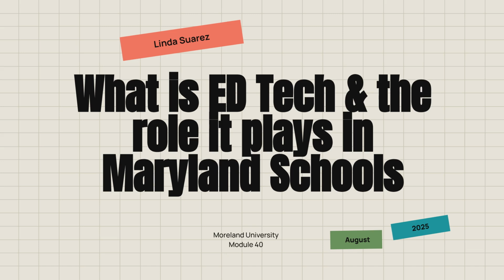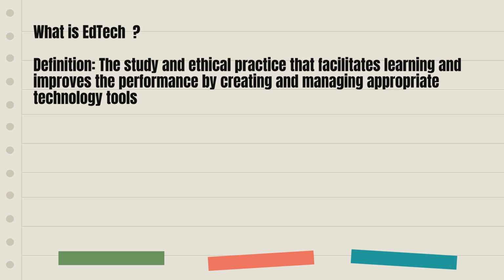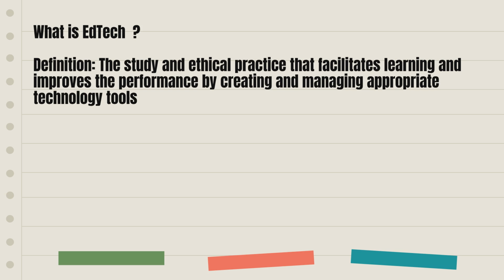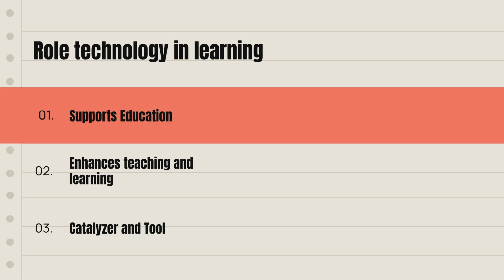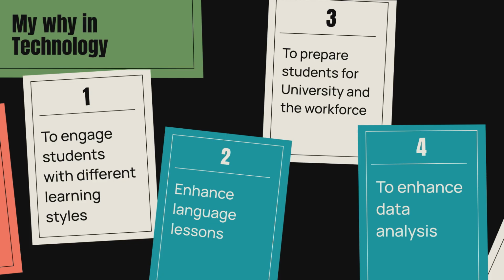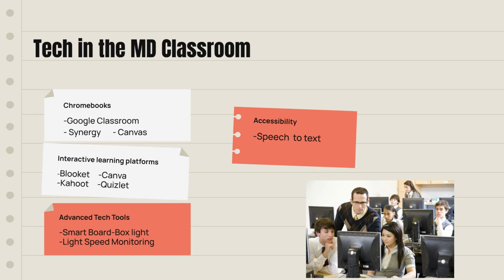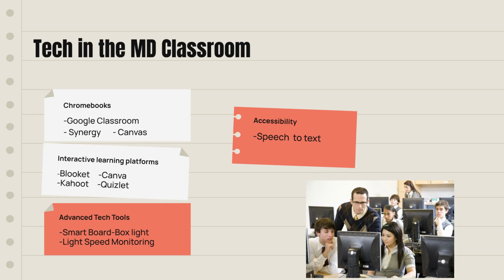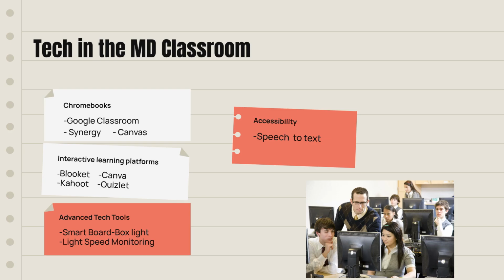Educational Technology in the Maryland Classroom Module 40 8 3 2025, 1 14 AM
What is Educational Technology and its Role in the Maryland Classroom